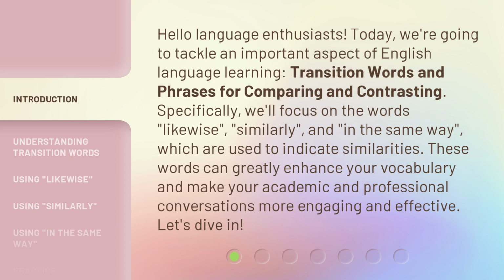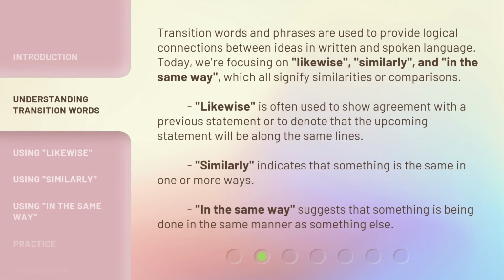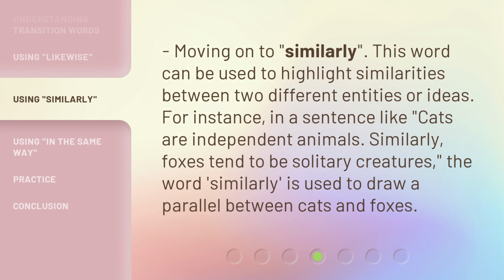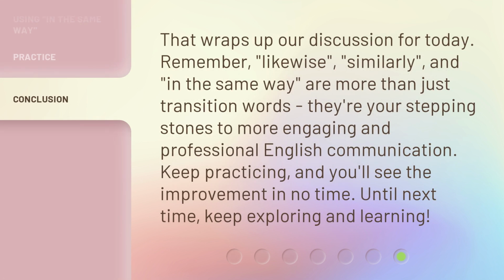Elevate Your Vocabulary: "Likewise", "Similarly", and "In the Same Way"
Elevate Your Vocabulary: Likewise, Similarly, and In the Same Way • Enhance your vocabulary with transition words! Learn how to use 'likewise', 'similarly', and 'in the same way' to indicate similarities and make your conversations more engaging and effective.

00:00 • Introduction - Elevate Your Vocabulary: "Likewise", "Similarly", and "In the Same Way"
00:44 • Understanding Transition Words
01:25 • Using "Likewise"
01:52 • Using "Similarly"
02:19 • Using "In the Same Way"
02:36 • Practice